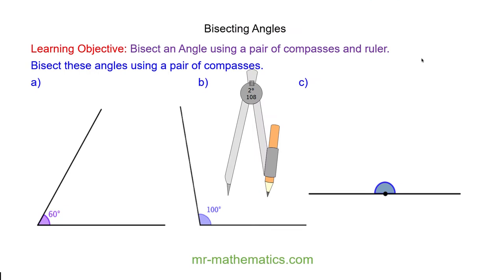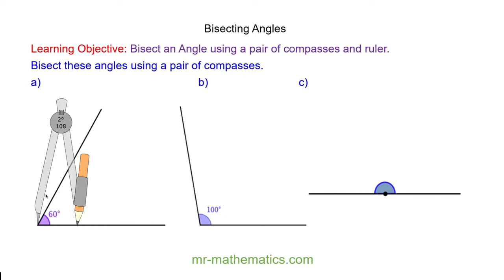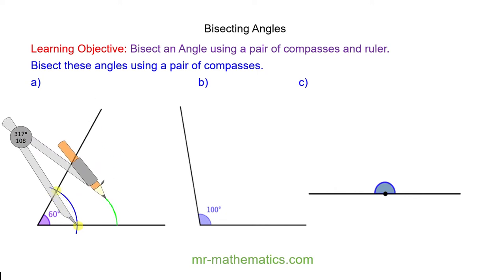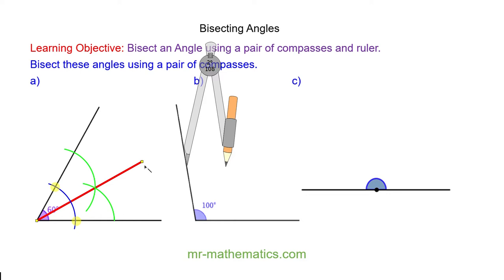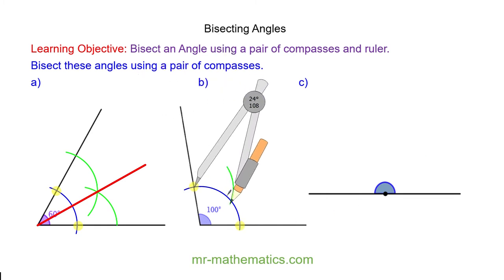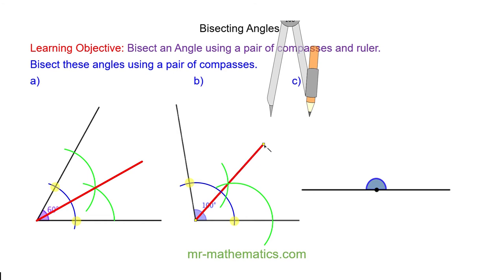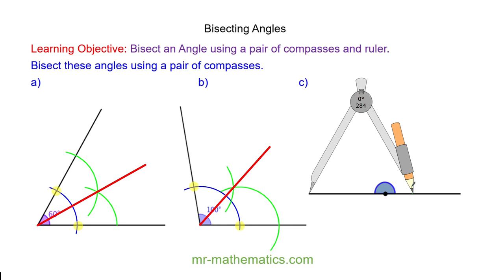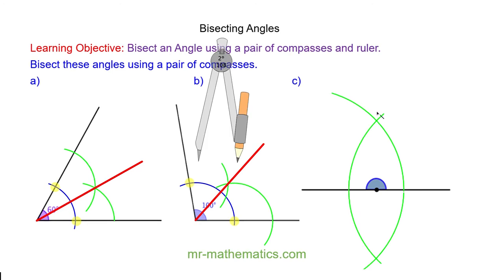Bisecting angles and lines | Mr Mathematics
Constructions and Scale Drawings 2 of 6: Bisecting angles and lines